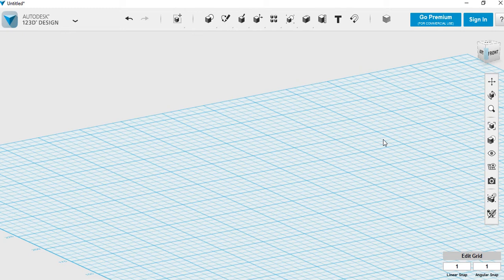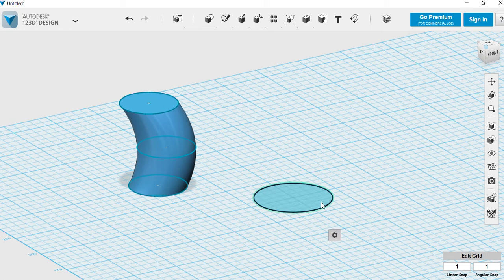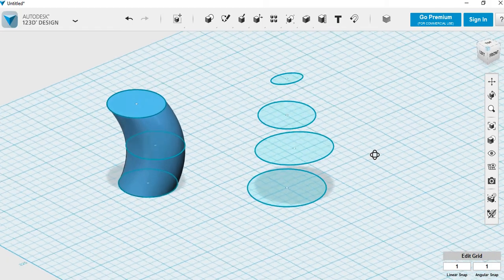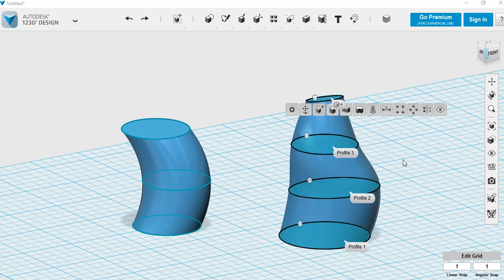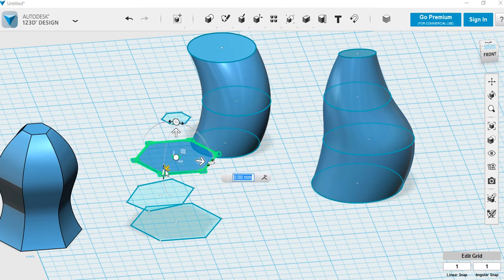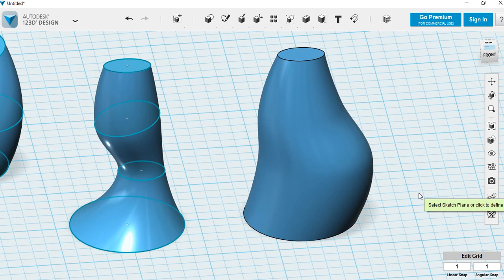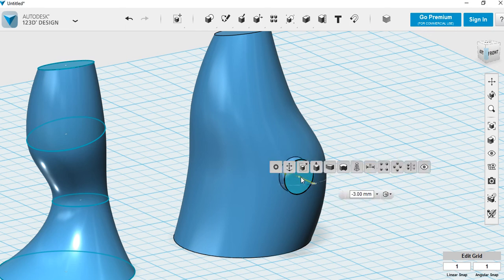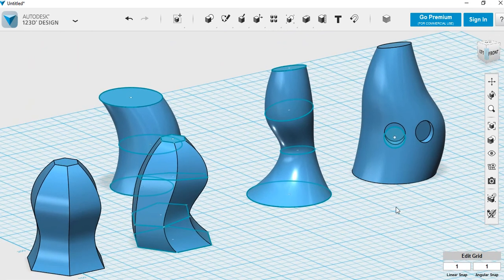2. 123D Design Lofting